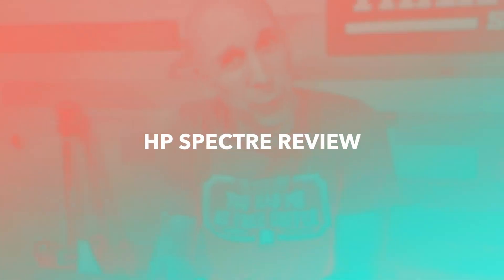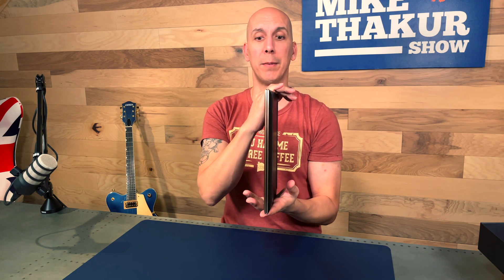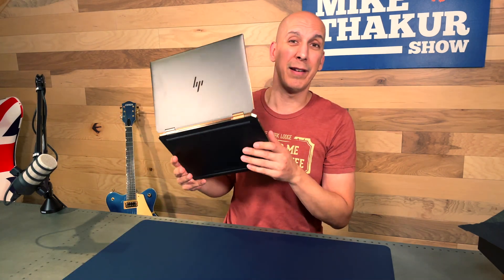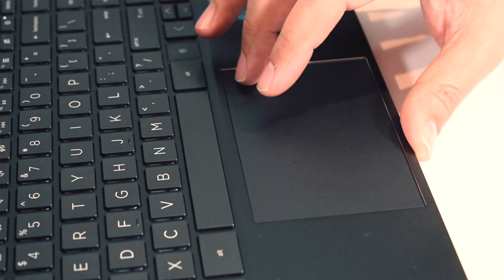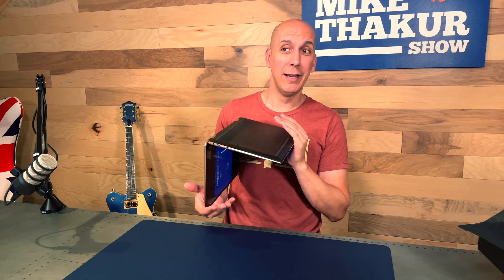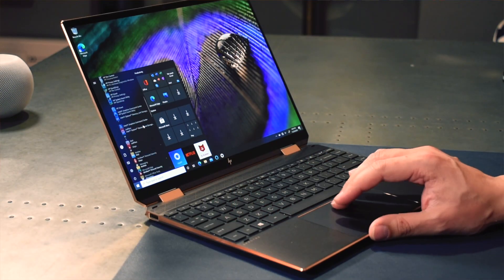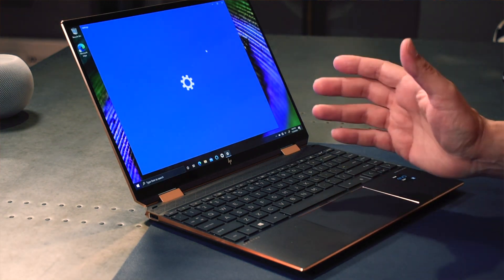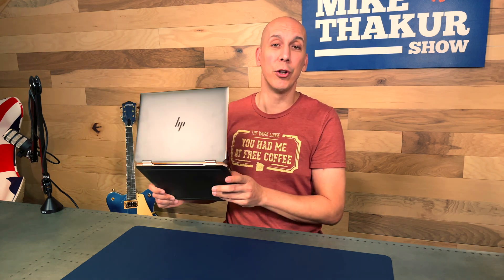HP Spectre 14 X360 Review w/ STUNNING OLED Flip Around Screen!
HP dropped the new and improved X360 Spectre 14 OLED laptop just a few weeks ago. We've been giving it a solid work through so you can find out here, whether this should be your next Windows laptop! Stunning 3:2 ration touchscreen fused with a premium build and finish makes this one laptop you can’t ignore.